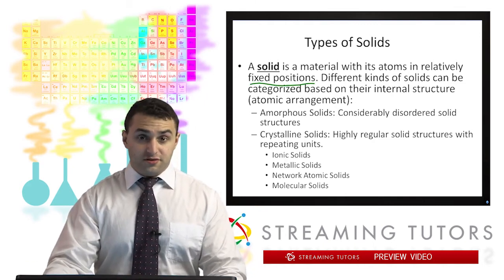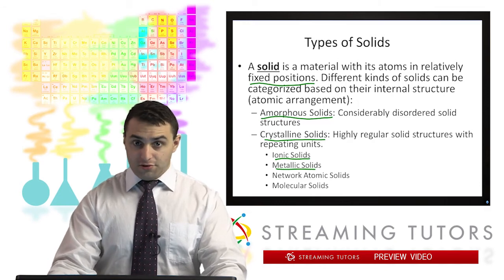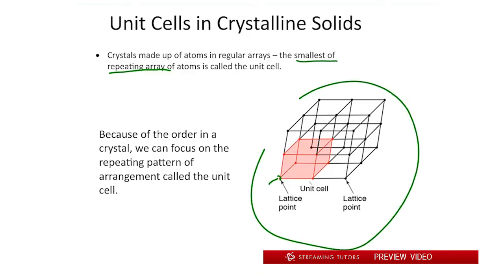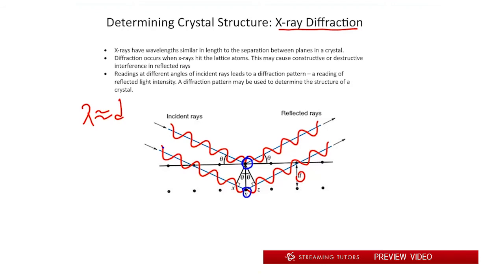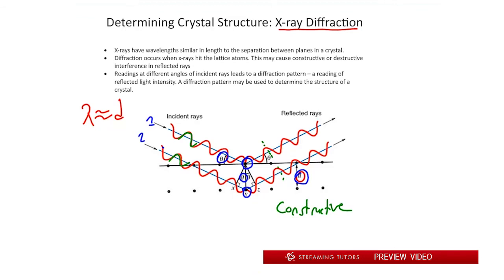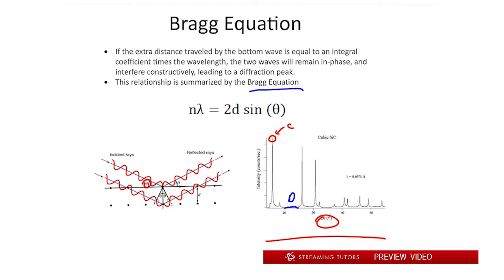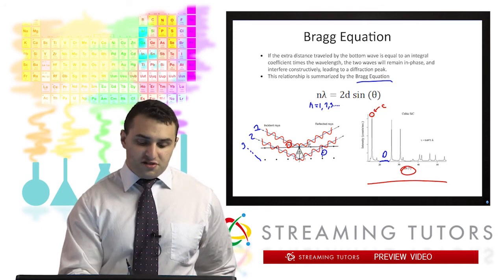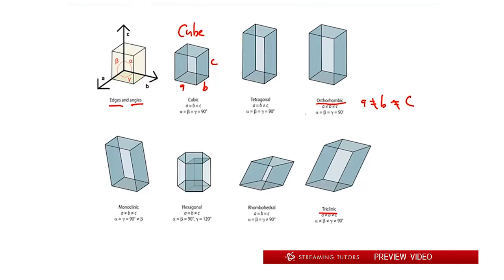General Chemistry Solids and Crystal Structure